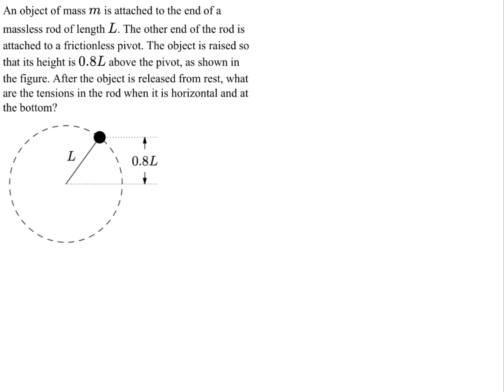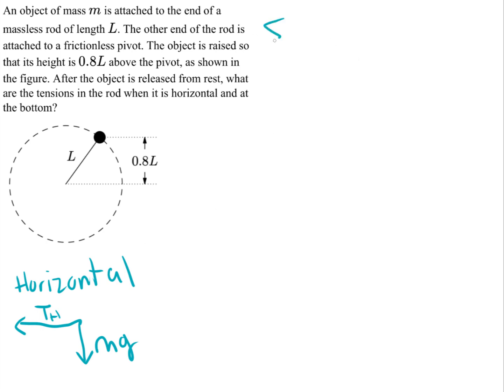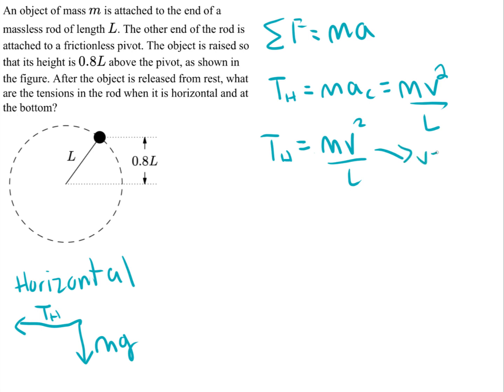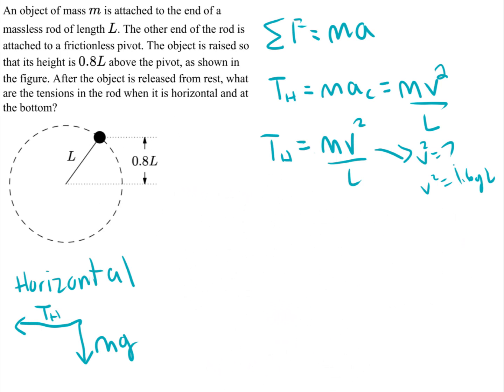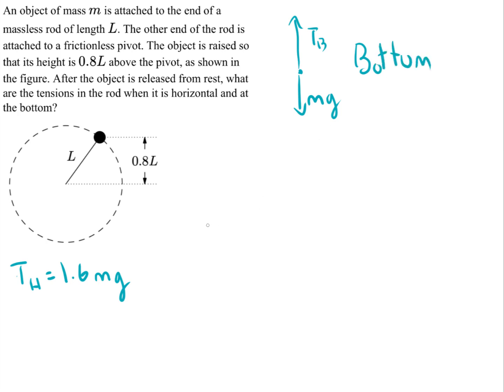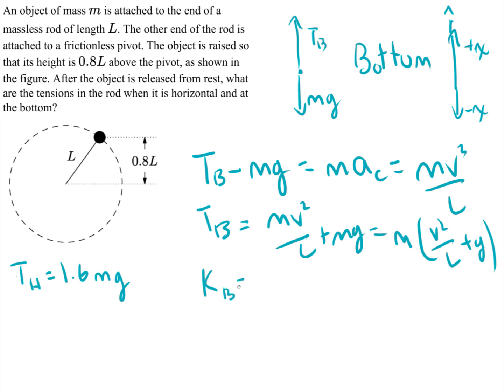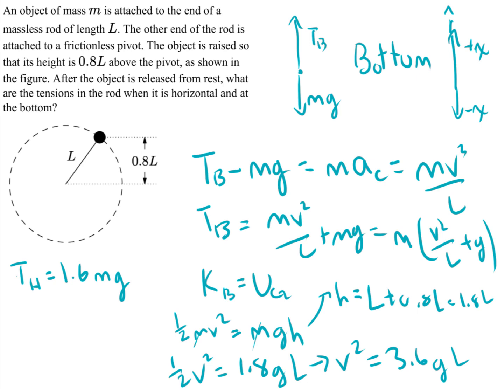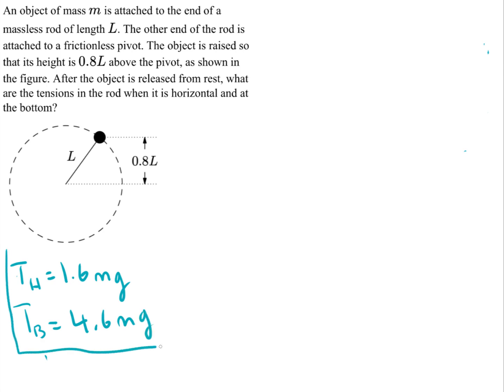Tension in Circular Motion - Physics Master for College Physics, AP Physics, & SAT Physics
This video will show you how to solve for the tension force acting on an object in circular motion at different positions.